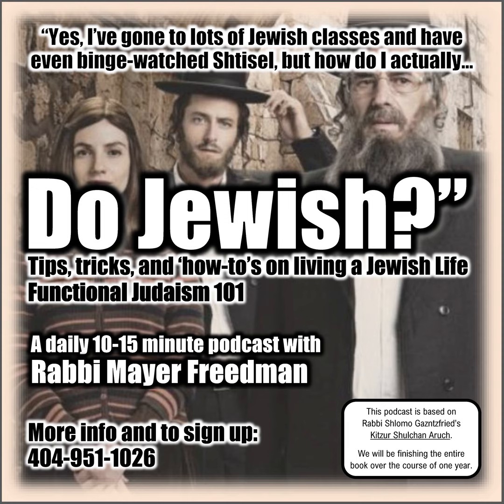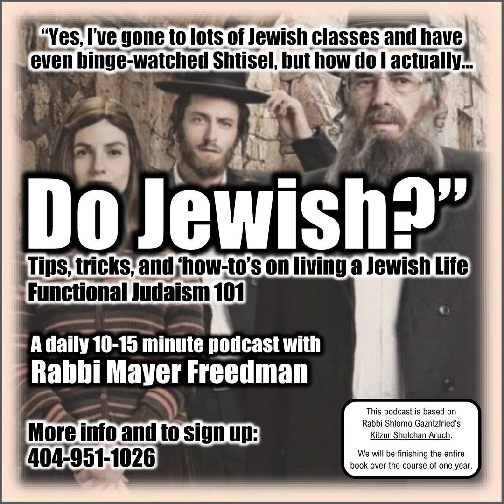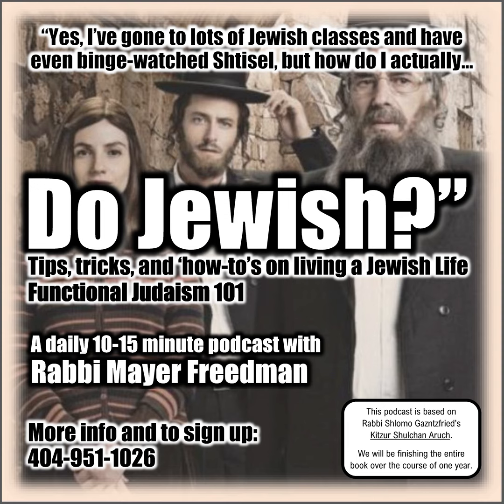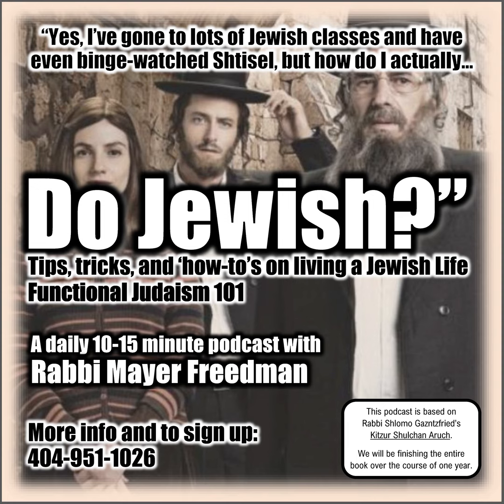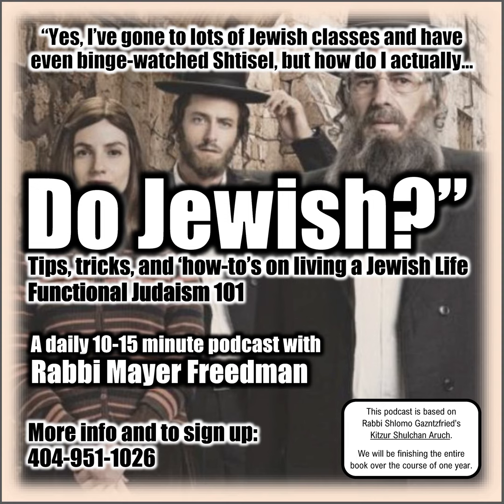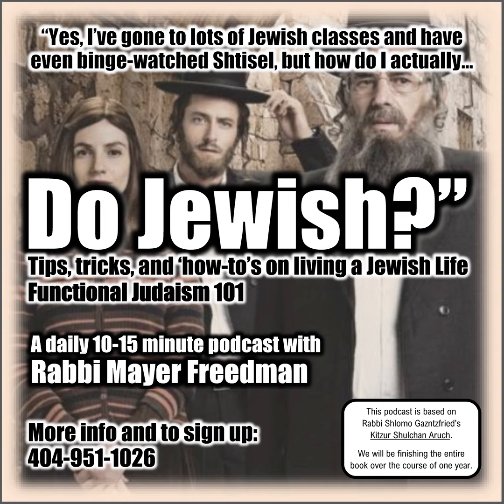11:21-25 | Mezuzah & 12:1-4 | Preparations for Prayer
Cheshvan 15

This episode is dedicated in memory of Rabbi Mendel D. Freedman, Reb Menachem Mendel Don ben Aryeh Leib whose yahrtzeit is Cheshvan 15.